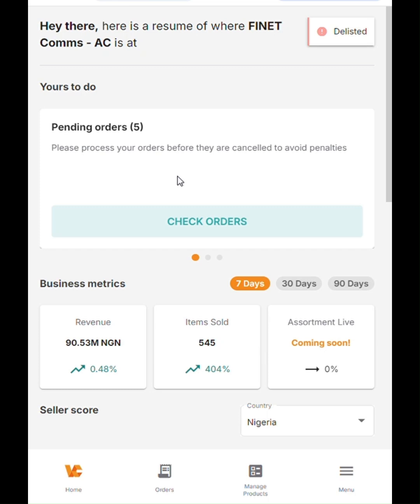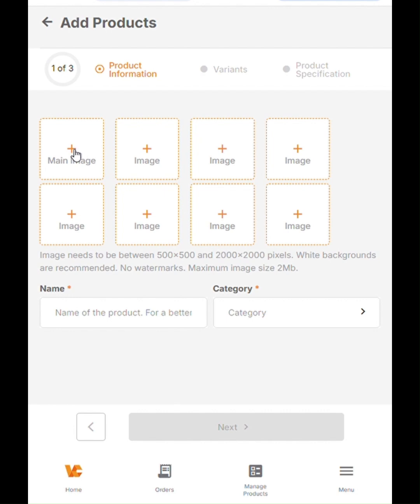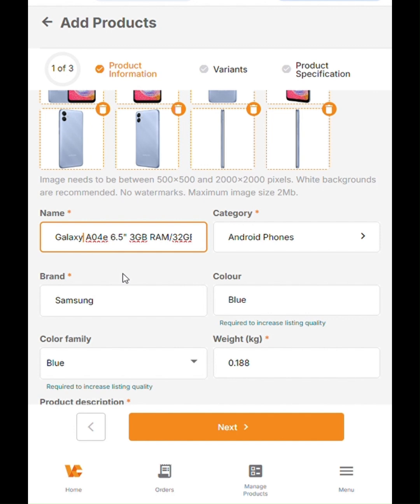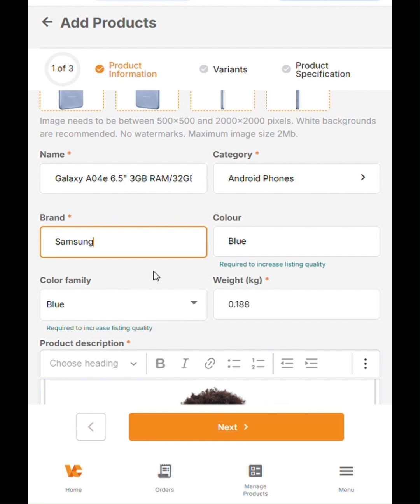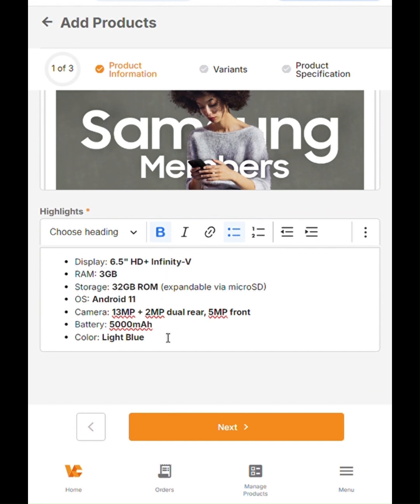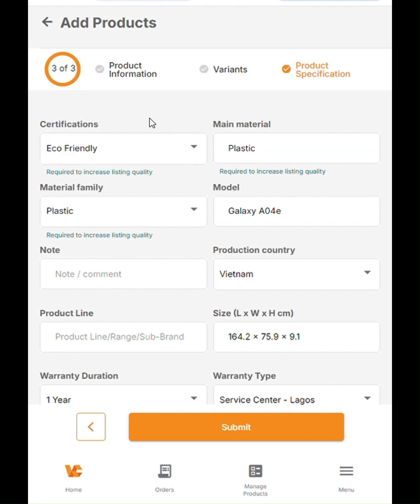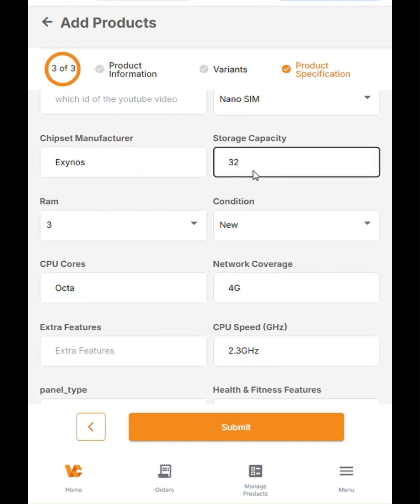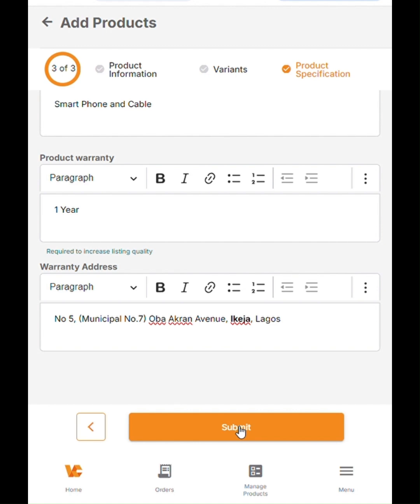How to Create New Products on Jumia Vendor Center – Step-by-Step Guide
Unlock new sales opportunities by listing your products effectively on Jumia! 🎉

This video will walk you through the easy steps to create and manage your products on Vendor Center, ensuring they’re ready for sale on the Jumia platform.

Perfect for both new and experienced sellers—watch now and take control of your online storefront!